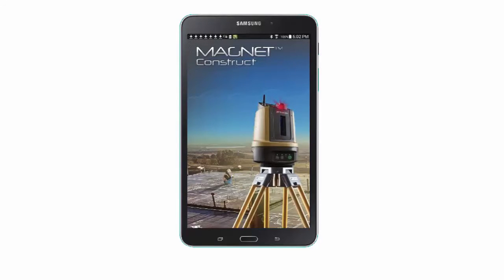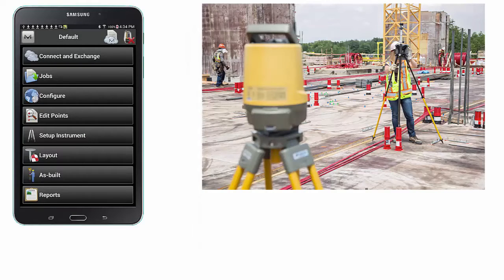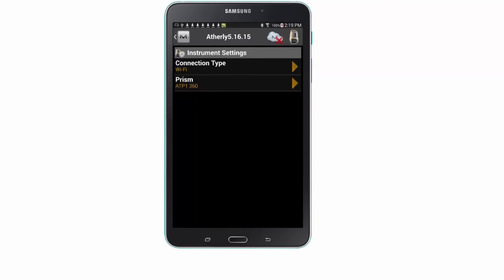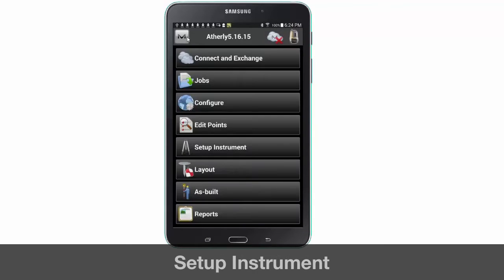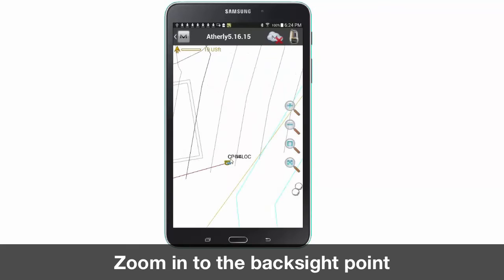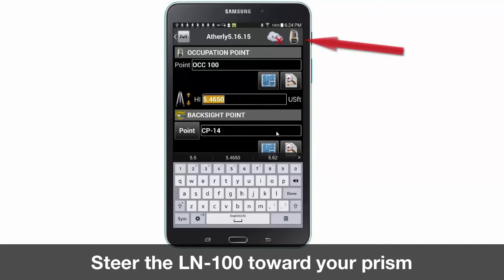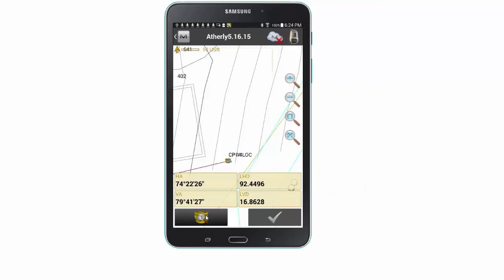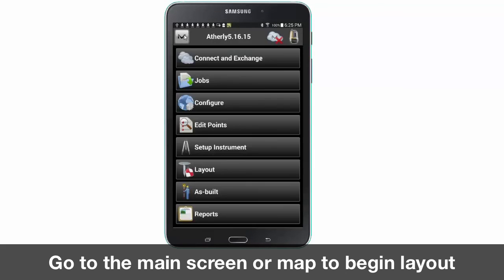MAGNET Construct - Occupy Backsight setup routine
There are multiple equipment setup options to choose from within MAGNET Construct.  Check out this video for an overview of the traditional method commonly referred to as ""occupy / backsight"".
In this method, the Topcon LN-100 has physically been set over an existing control point on your project site and is then expected to be oriented towards a second existing control point.
The MAGNET Construct app will then drive your Topcon LN-100 and solve for it's orientation.  Could not be easier.